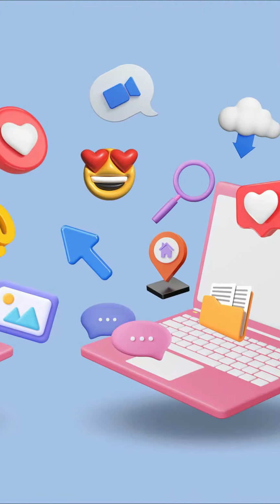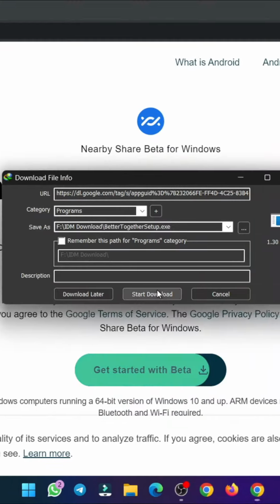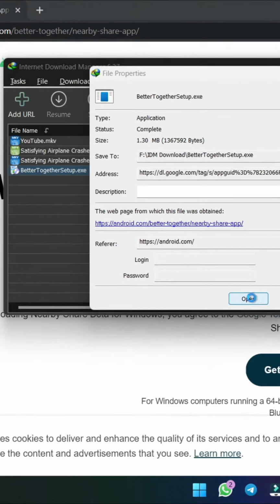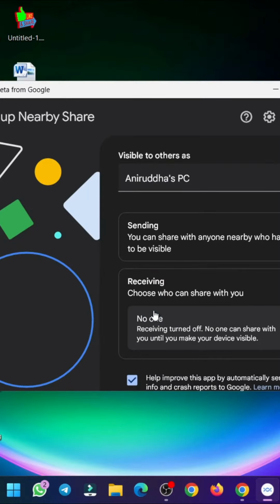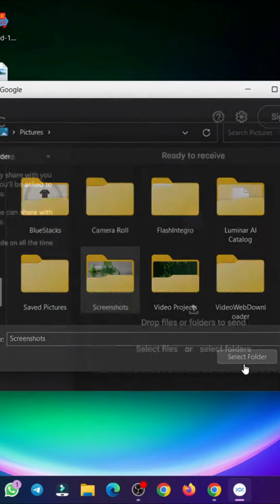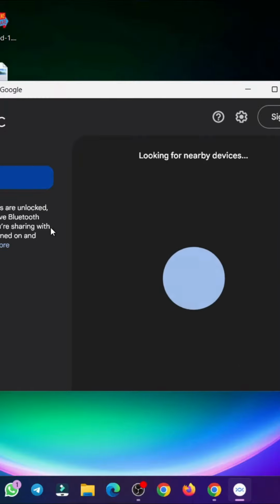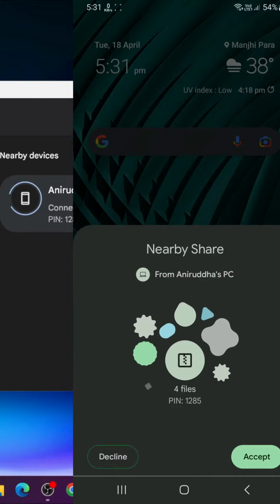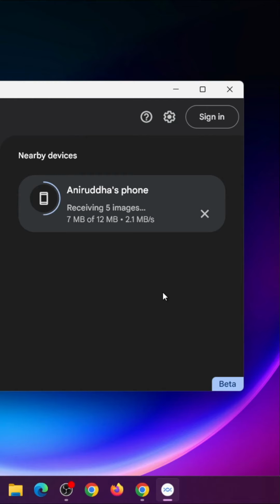Wireles File transer between Windows PC and Android devices | Nearby Share for Windows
Now send and receive photos, documents and more between Android devices and Windows PC like airdrop. Google’s Nearby Share app makes it easy to transfer files from Android to Windows. Nearby Share for Windows can be downloaded from the Android website. Once downloaded, the installation process takes a few steps and the app works irrespective of whether it is open or in the background.